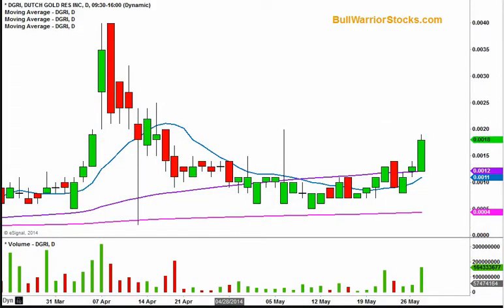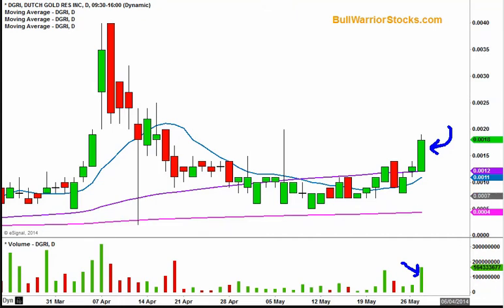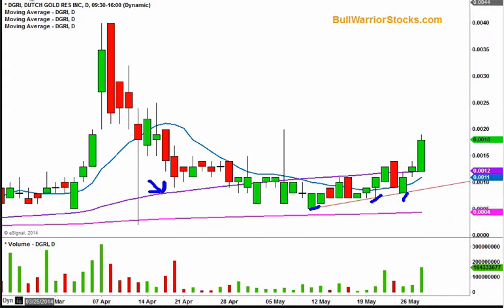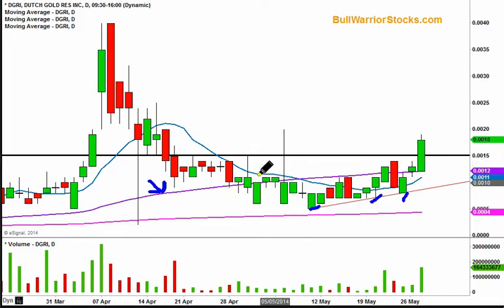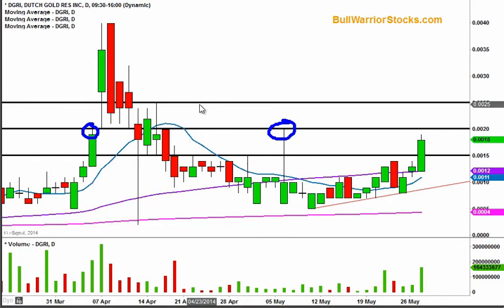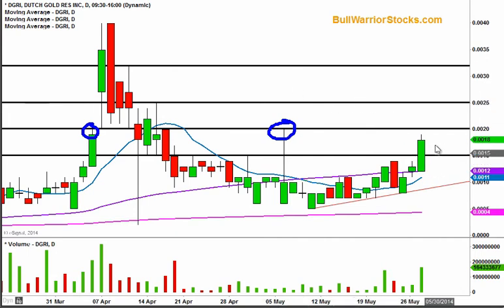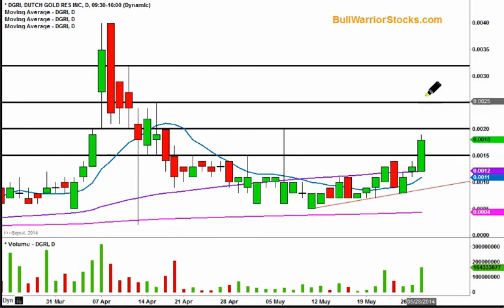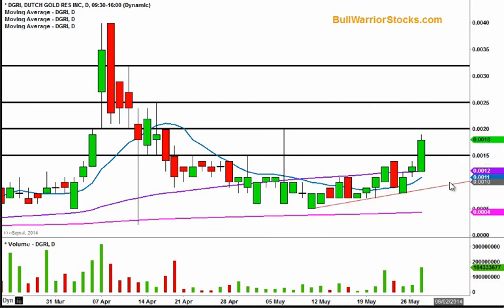Dutch Gold Resources, Inc. (DGRI) Penny Stock Trading Chart_5/28/2014